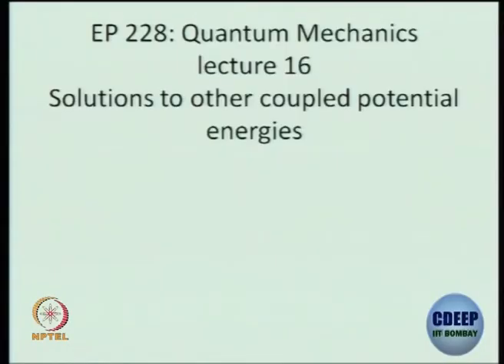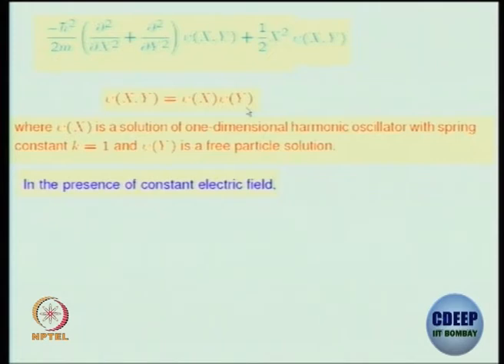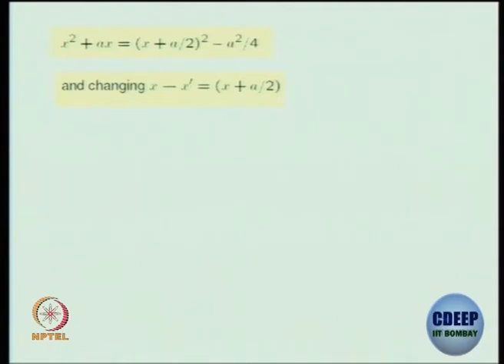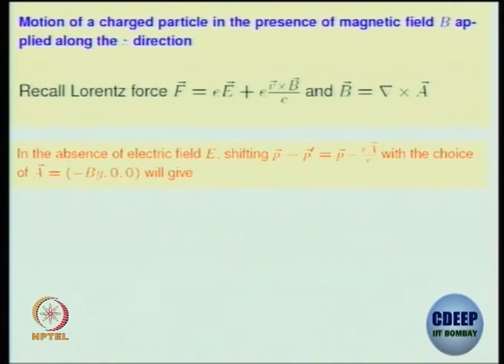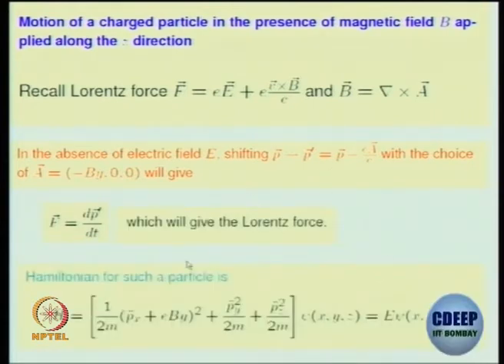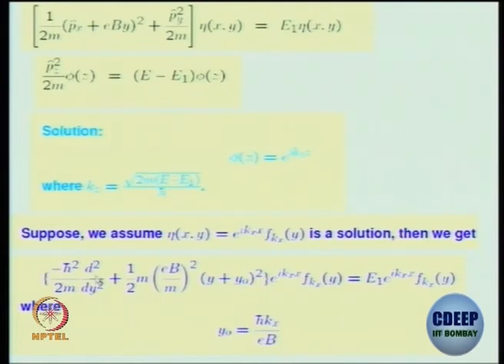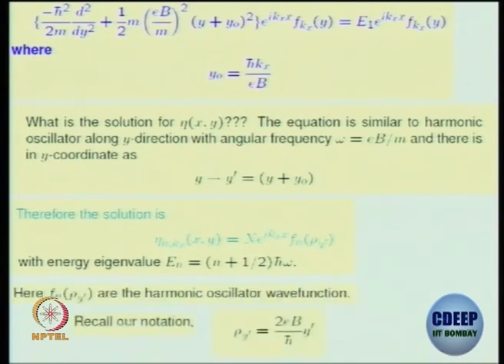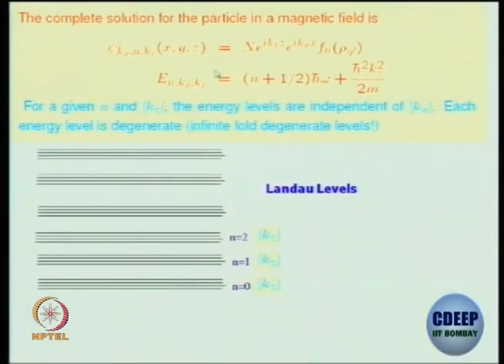Solutions to other Coupled Potential Energies -I: Lecture-24